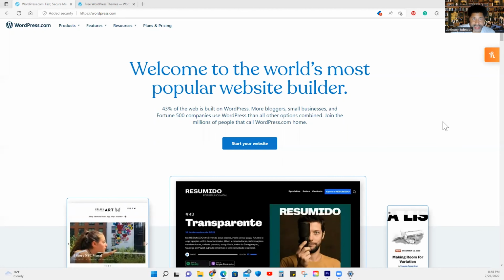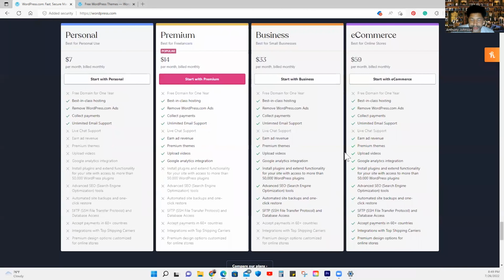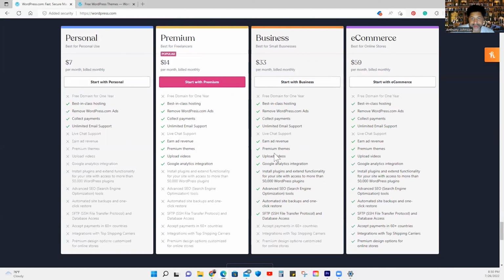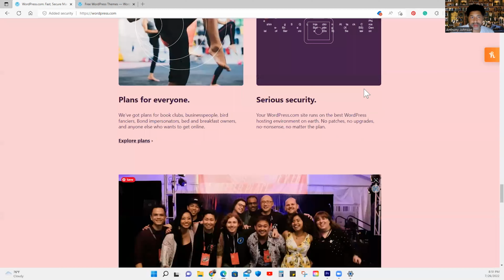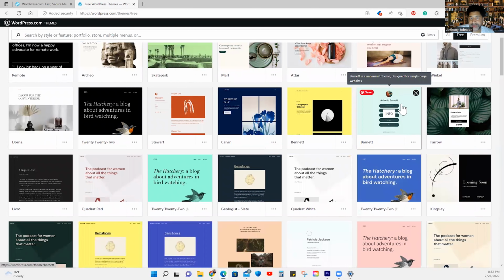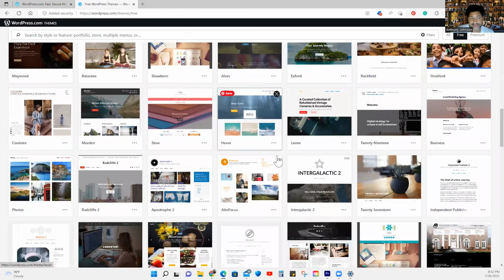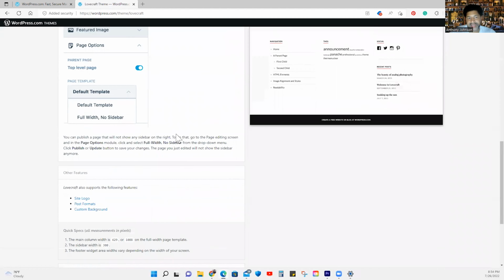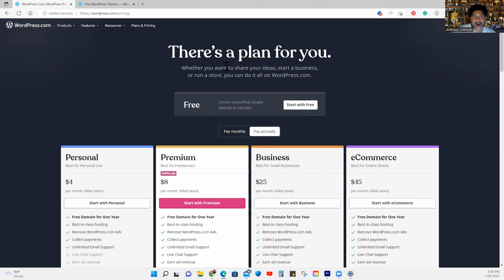Wordpress for beginners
Build a Wordpress site. Sell your stuff. Start a blog. And so much more.

43% of the web is built on WordPress. More bloggers, small businesses, and Fortune 500 companies use WordPress than all other options combined. Join the millions of people that call WordPress.com home.

Go to wordpress.com to get started.